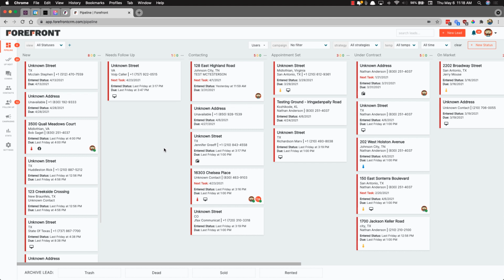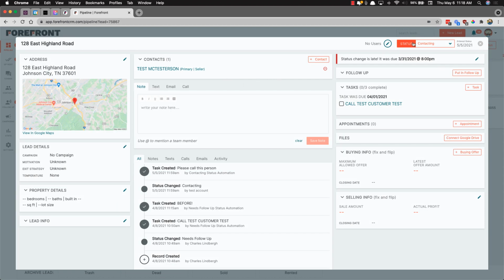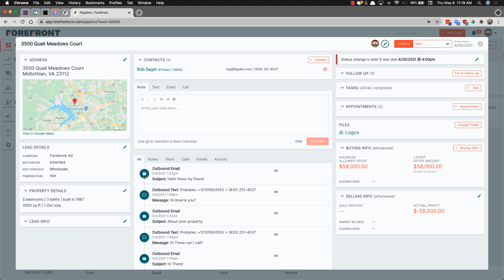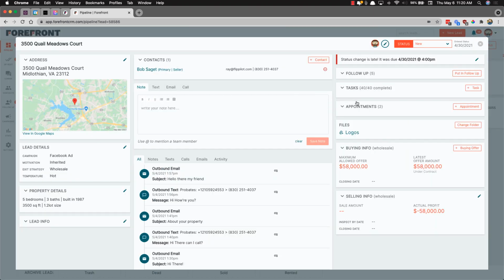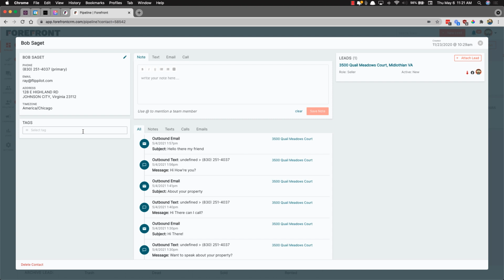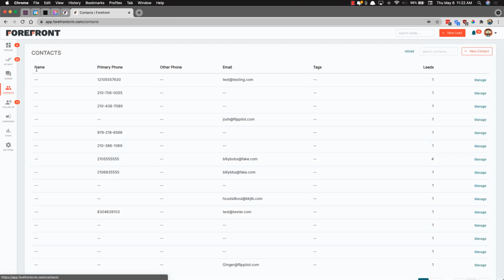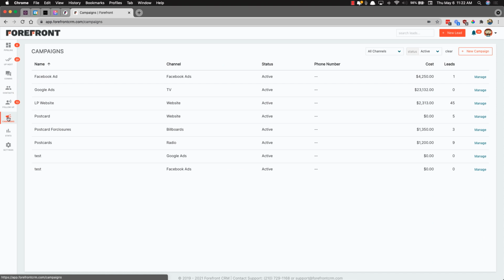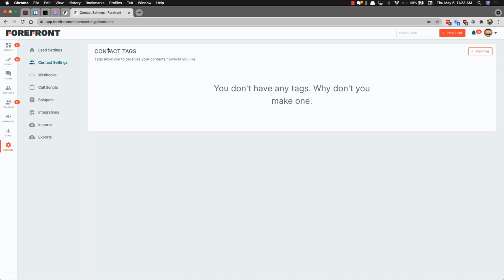Update to Forefront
This video will go over the changes that we made when switching FlipPilot over to Forefront this week. More videos will be on the way.